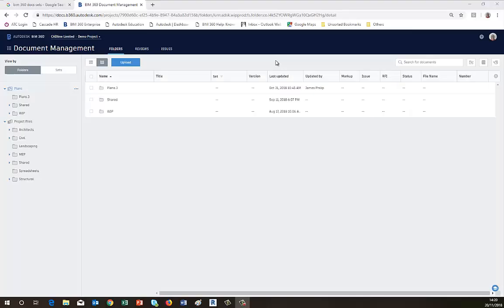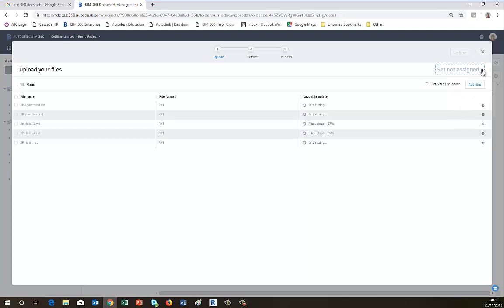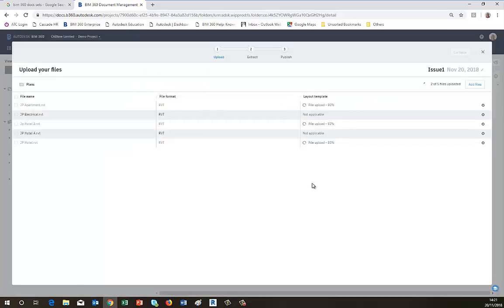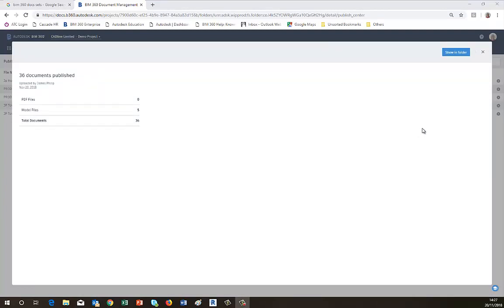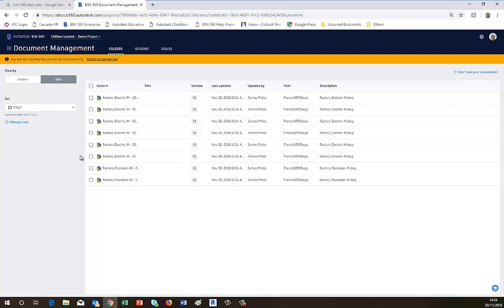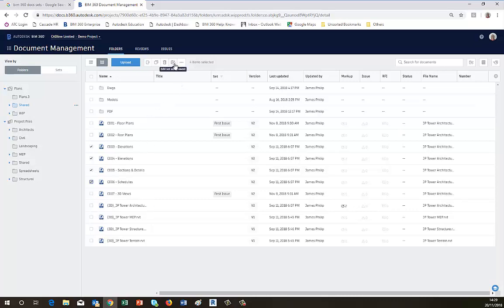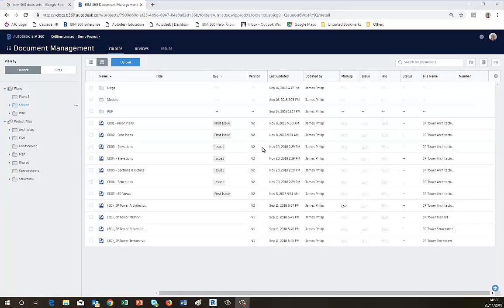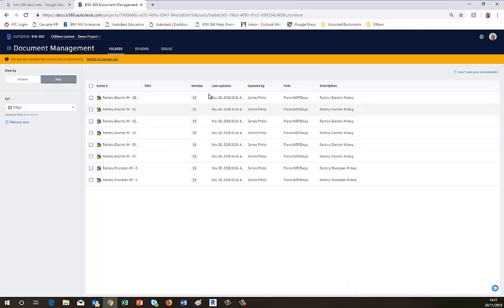BIM 360 Docs Sets